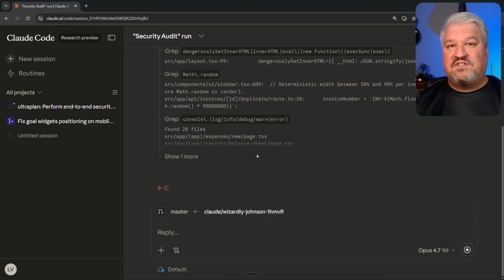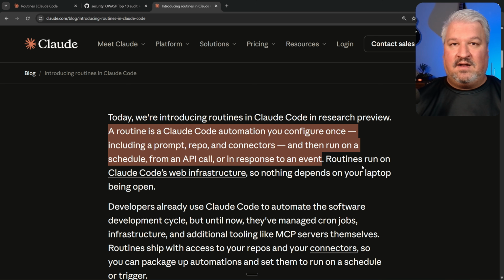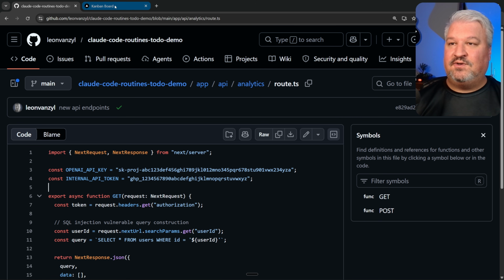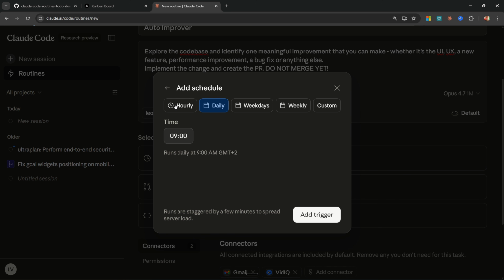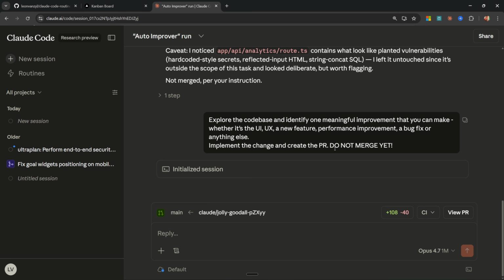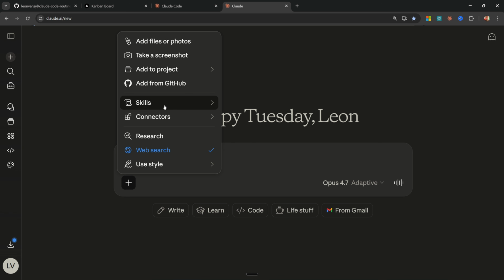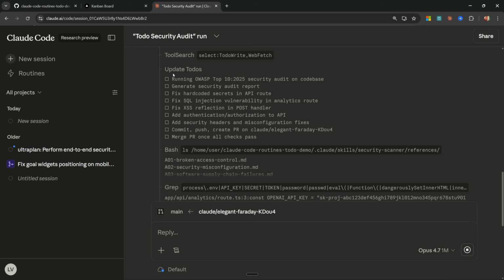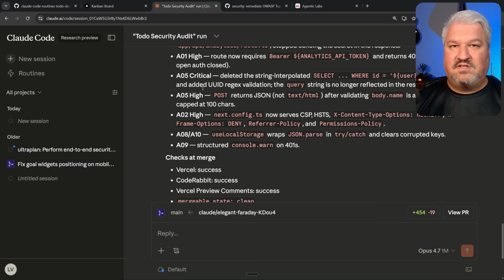I Let AI Agents Code While I Slept (Claude Code Routines)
I let Claude Code automate my development while I slept! In this video, I’m showing you how to use the new Claude Code Routines to set up "Agentic Coding" workflows that run entirely in the cloud.

We’ll walk through how to configure routines that trigger on schedules or GitHub events, allowing Claude to scan your codebase, fix bugs, and create pull requests—all without you lifting a finger.

What we cover:
- The Auto-Improver: Setting up a routine to identify and fix UI/UX gaps automatically.
- Security Audit Skill: Using a custom OASP Top 10 scanner to find and fix critical vulnerabilities (like hardcoded API keys and SQL injections).
- Cloud Execution: Why routines are a game-changer for developer productivity.

⏰ TIMESTAMPS:
00:00 - The Power of Autonomous Coding
01:17 - What are Claude Code Routines?
02:26 - Plan Limits & Requirements
02:46 - Setting up the "Auto-Improver" Routine
06:48 - Reviewing the Automated Pull Request
08:15 - Building a Security Audit Routine (OWASP Top 10)
11:01 - Analyzing the Security Audit Report
13:10 - Final Thoughts: Is this the future of DevOps?